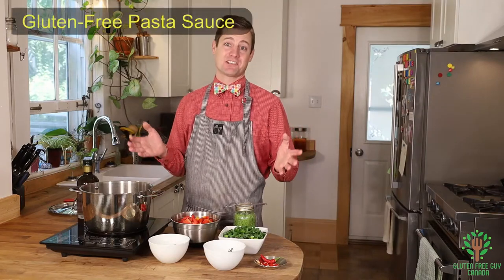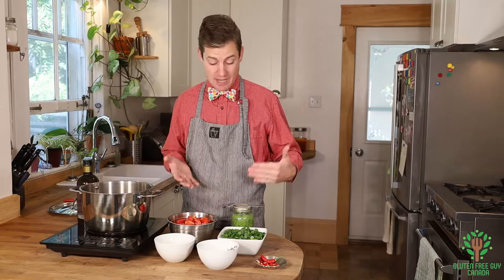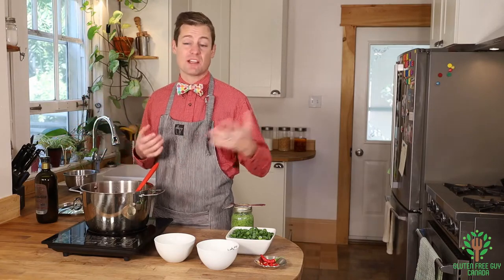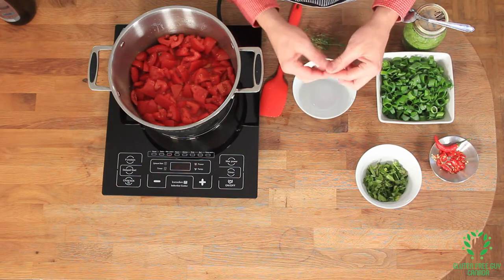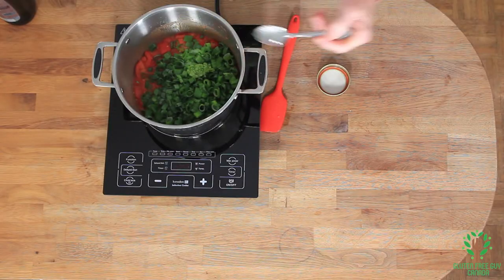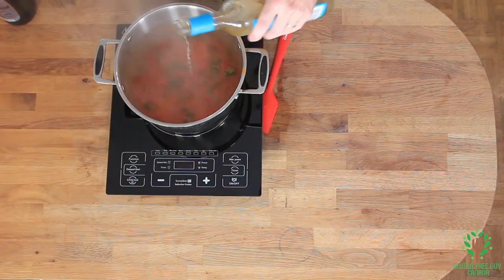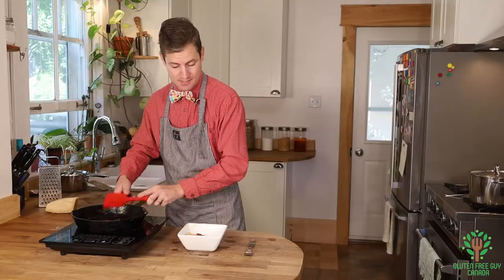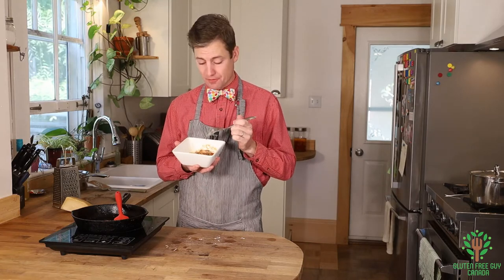Gluten-Free Homemade Pasta Sauce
Make your own pasta sauce with basic ingredients in your kitchen.
Tomatoes, onions, garlic, olive oil and herbs.

Watch the video and enjoy!  I look forward to reading your comments on how you did!